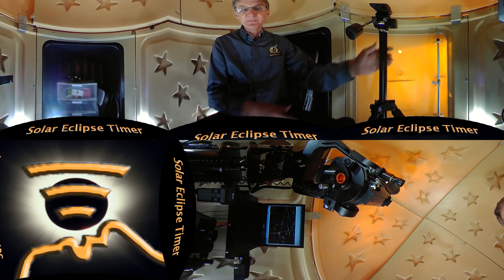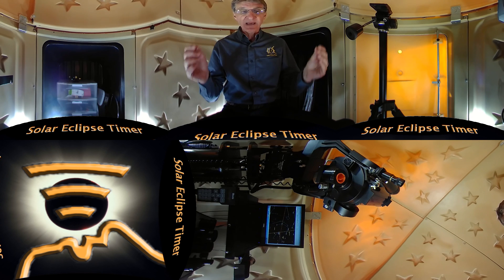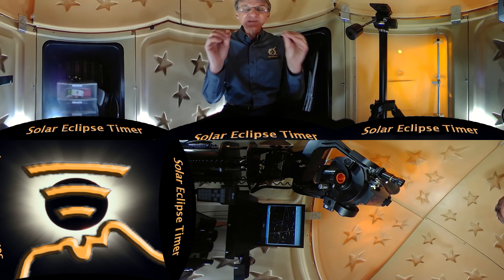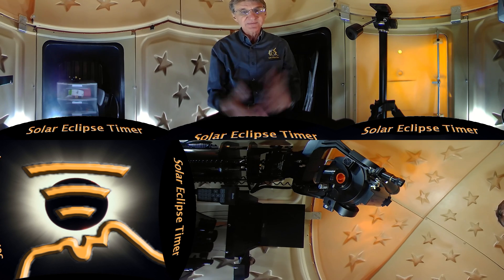360, 360, 360, 360! Solar Eclipse 360 Spherical - Solar Eclipse Timer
Tips about using a 360-degree spherical camera at my eclipse observing site.  The video begins with an introduction from my observatory located in my backyard.
for more information about my eclipse timing app, eclipse preparation book, and all the hyperlinks.
***Get my solar eclipse timing app for 2024!  It was the #1 eclipse timing app used in 2017!
*** I have released a NEW e-book titled “Eclipse Day – 2024 and More!  How to enjoy, observe, and photograph a total solar eclipse.” It is an entirely new concept in eclipse books because the chapters follow the eclipse’s progression and tell you exactly what to do!  Learn everything from the basics to advanced eclipse photography. Digital versions are just $9.99! *** Apple iPads (English and Spanish versions).  Google Android Tablets (English and Spanish versions).  PDF download (English).  Spiral bound print book (English) ($49.99).

ORDER ECLIPSE GLASSES EARLY! I don't sell products, but I like American Paper Optics eye protection products. I've met these people and visited their factory in Tennessee. Purchase bulk glasses at a great price